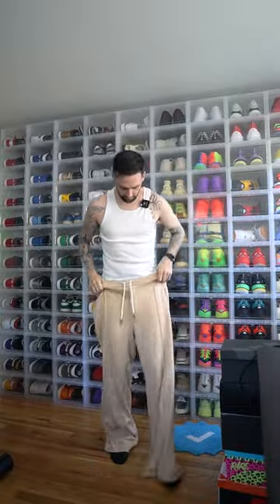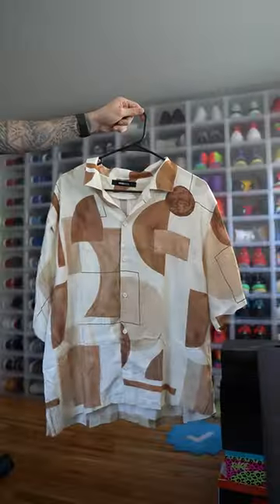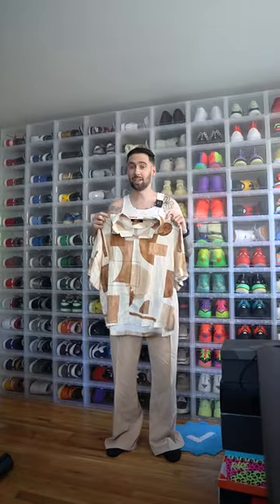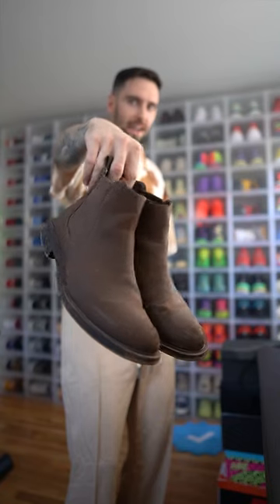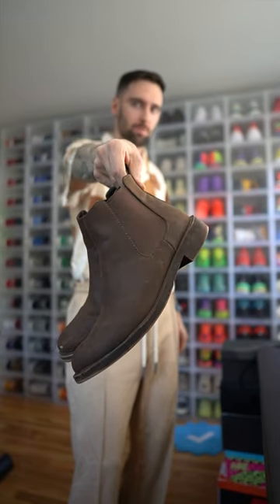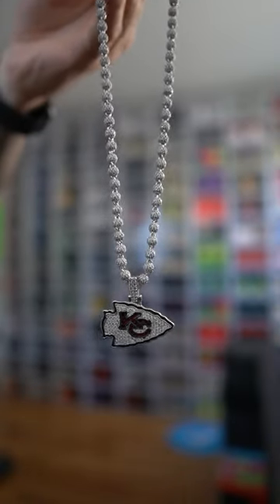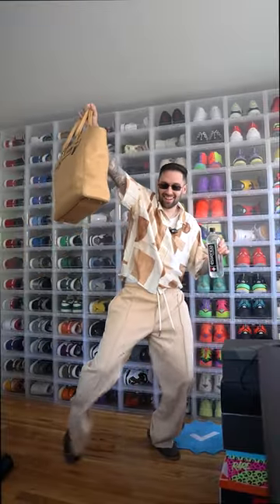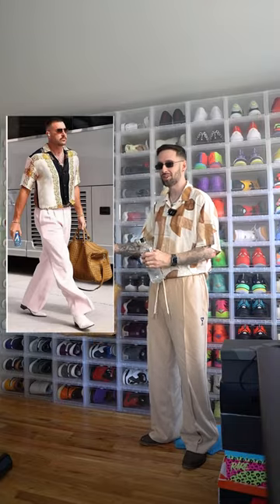Make A Travis Kelce Outfit 🏈